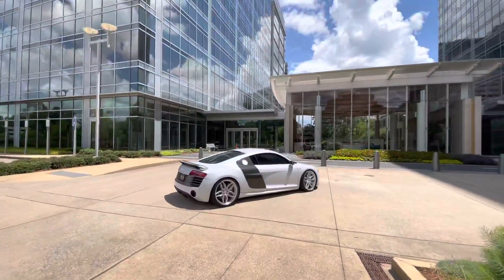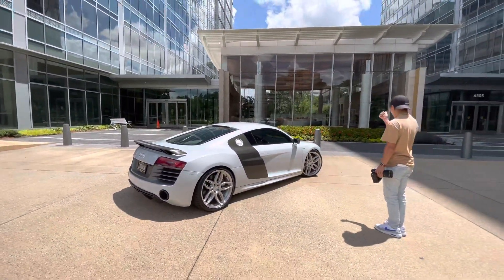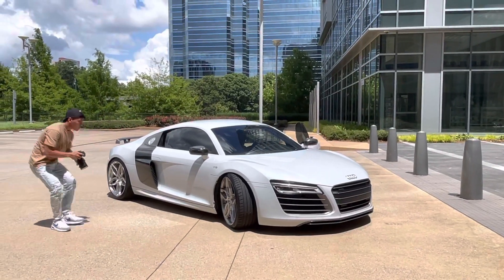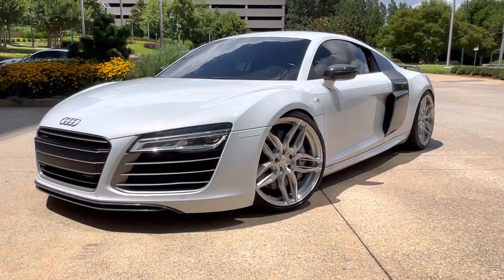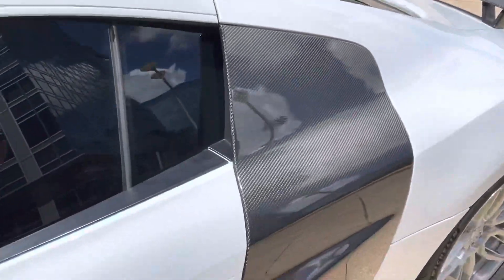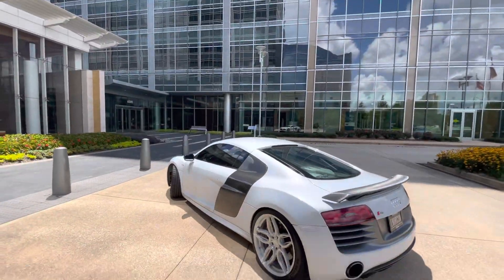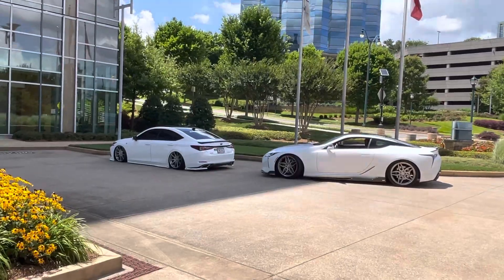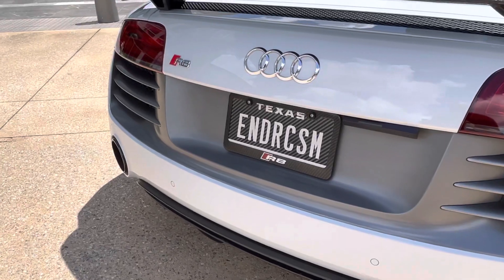ADV.1 Audi R8 Shoot BTS with Courtney Rowe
Quick vid shooting sick Audi R8! He drives it all over the country! Follow his IG for more.

Wheels are bespoke 20” ADV.1 ADV005 in clear brushed aluminum. I’m always a fan of brushed wheels and being this is a rotary formed wheel the price is more attractive vs a fully forged wheel.

Also Taking photos is with his Lexus ES F Sport also on ADV.1 Wheels